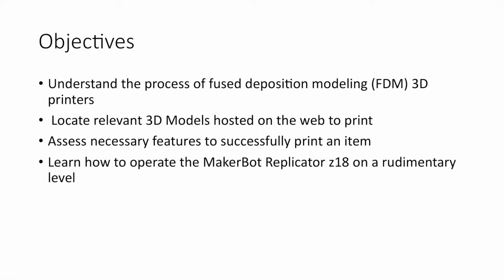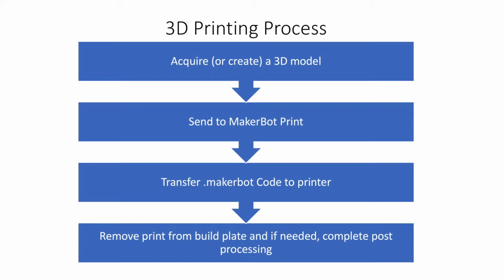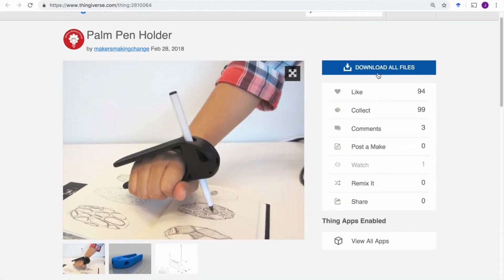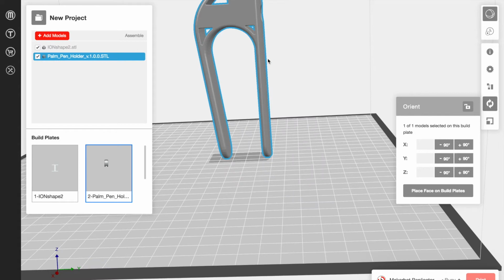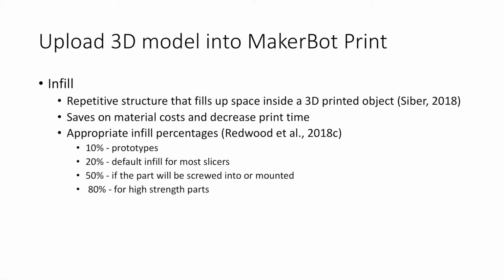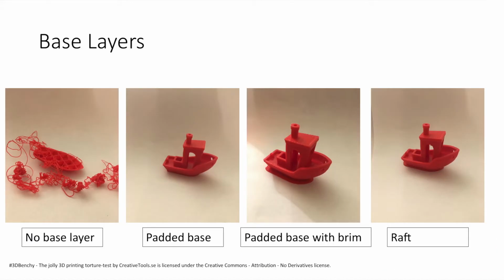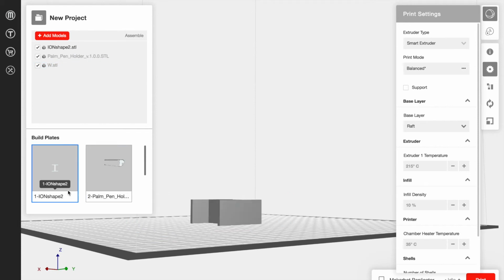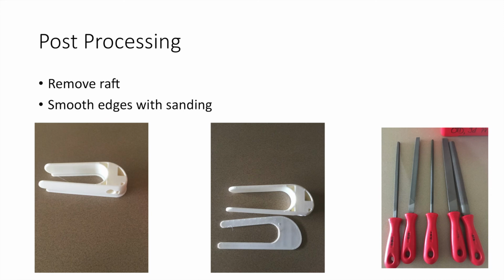Introduction and Walkthrough of the 3D Printing Process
This video was created for faculty and students of the Indiana Wesleyan University Occupational Therapy Doctorate program. The video demonstrates the process of locating a file for download, uploading it into MakerBot Print, transferring to the printer, and printing. The video discusses support, infill, base layer, and post-processing.